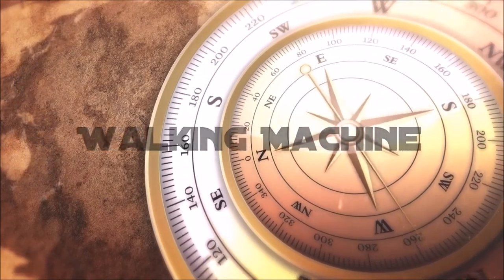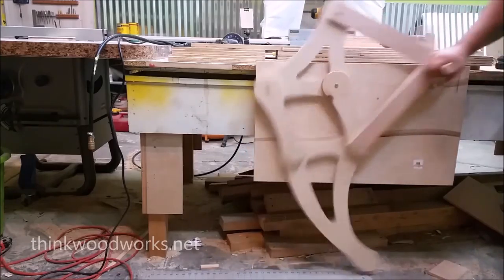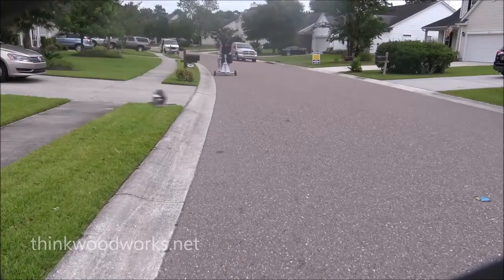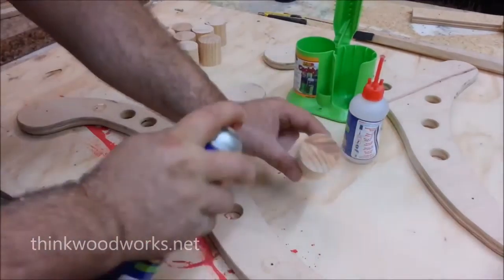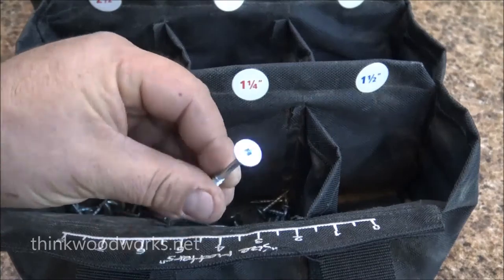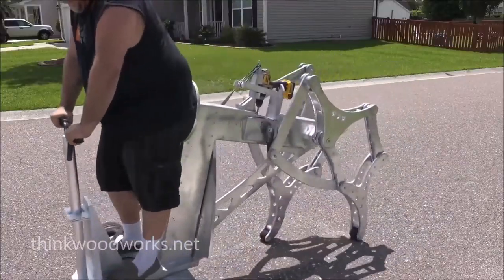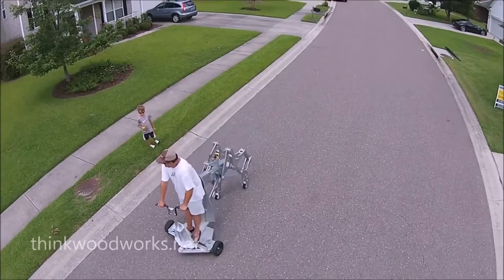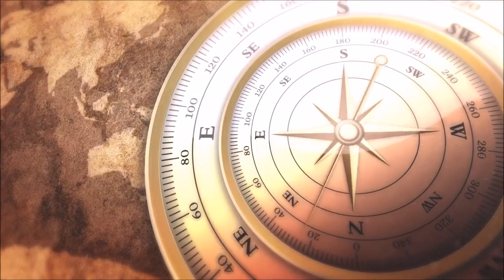Dabi.tk - Mechanical-Walker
Maker and YouTuber Izzy Swan has created an awesome mechanical walker that is power by a rechargeable hand drill and extends the creations that have been made by Swan powered by drill.